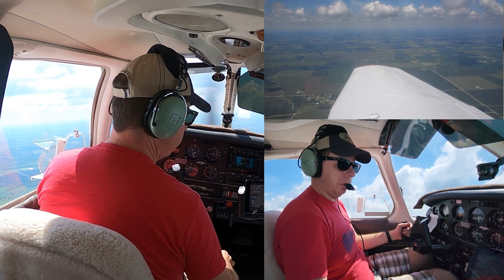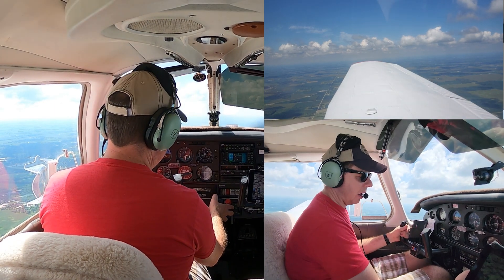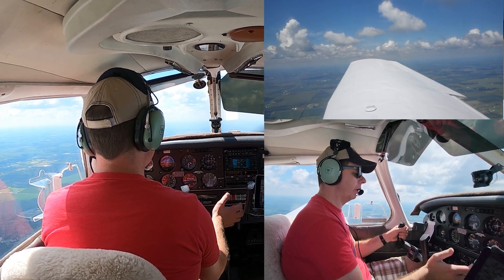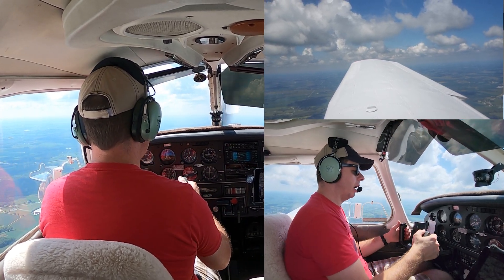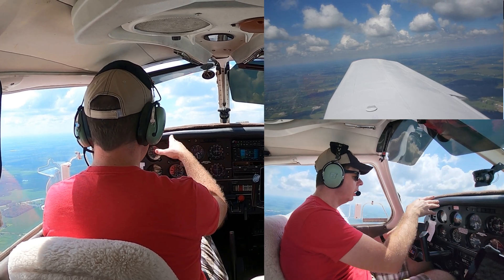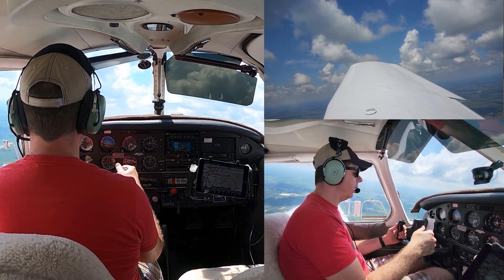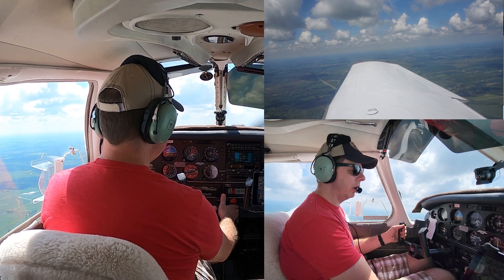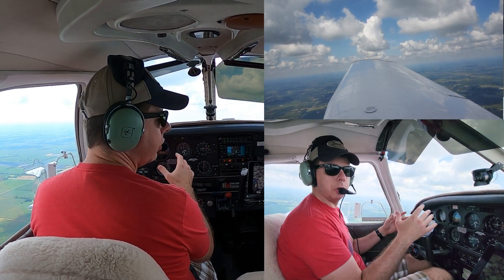Piper Warrior PA28-161 Slow Flight for Private Pilot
Quick demonstration of how to do slow flight in a Piper Warrior PA28-161.